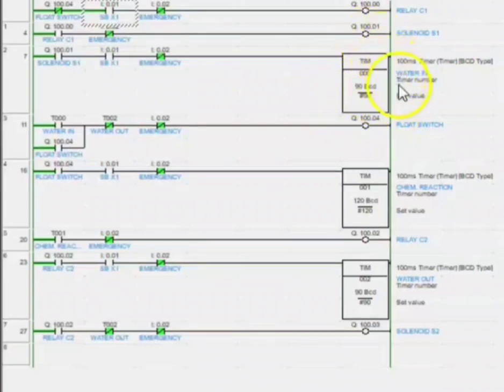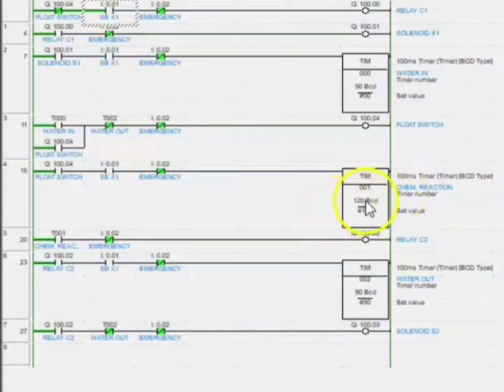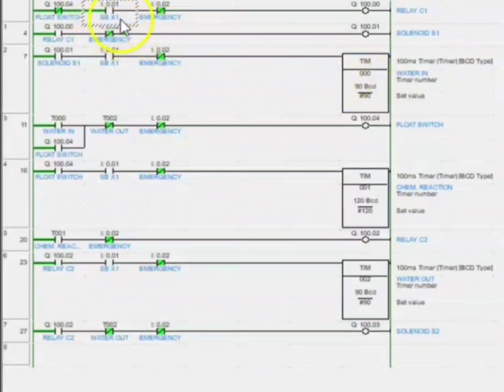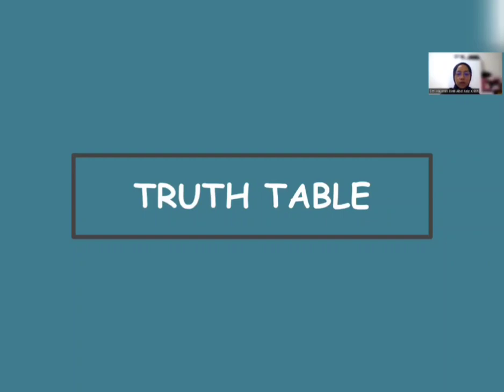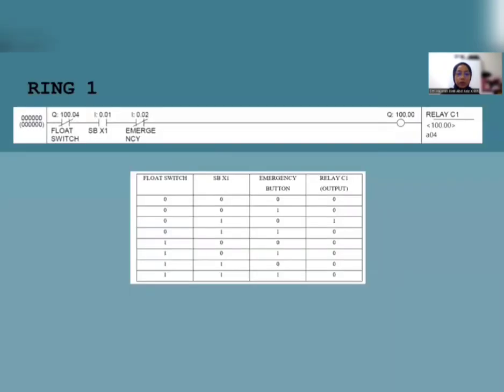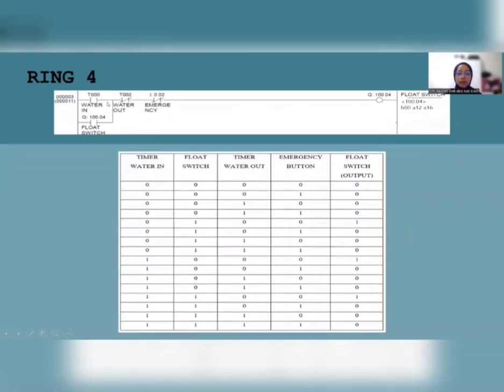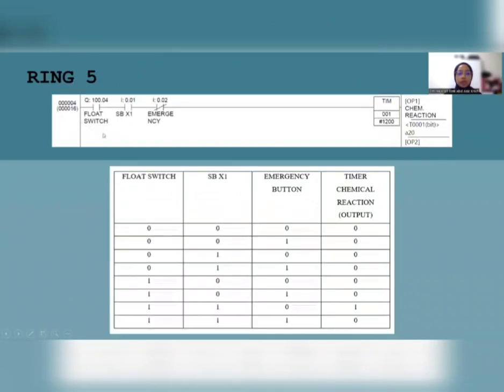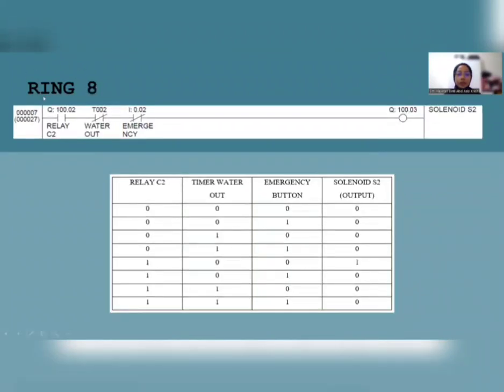BEV40503(G6S1) - CLO 2